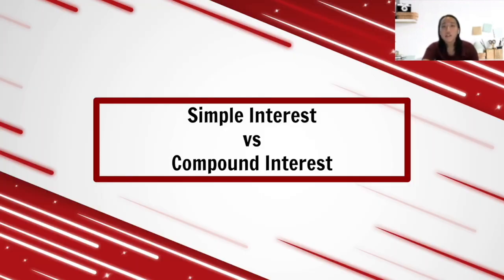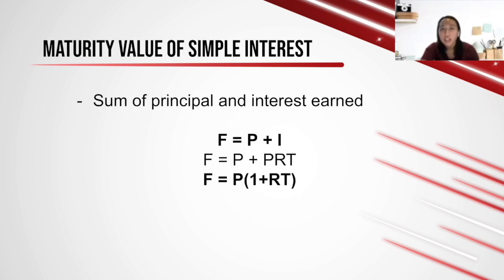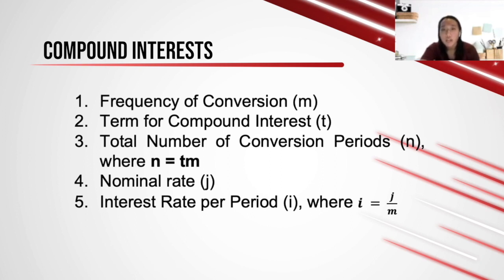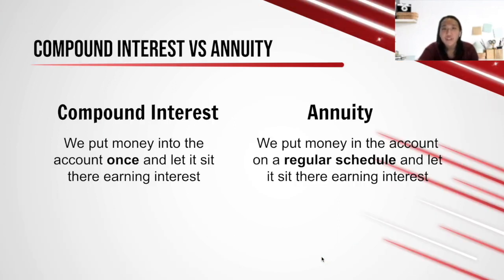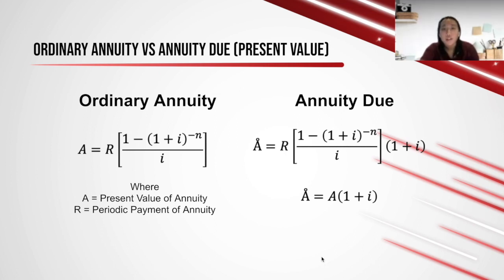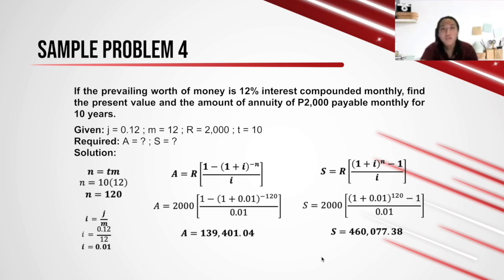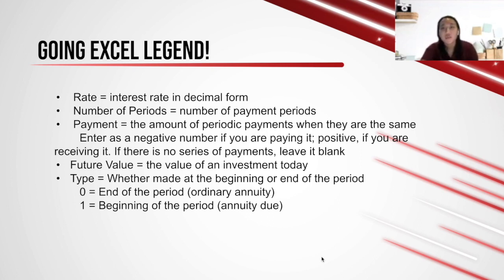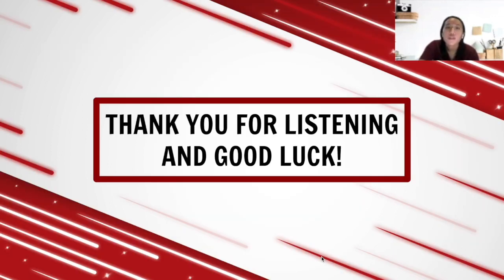Study with ACERS - FDNBUSM with Natasha Cabiltes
Ready your pen and papers as we listen to our very own ACER, Natasha Cabiltes, as she discusses an exciting topic from FDNBUSM. Let's all ACE our FINALS with our BMS ACERS!